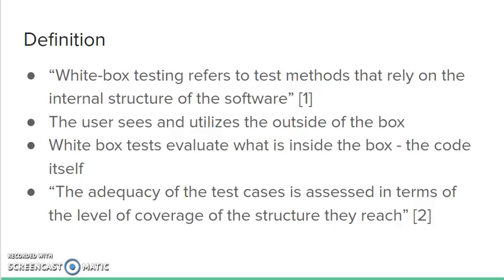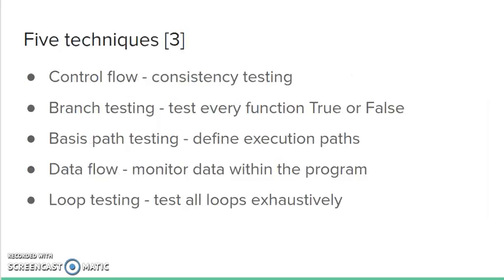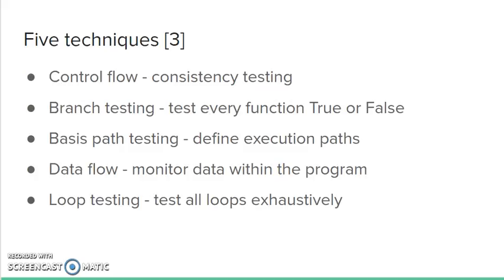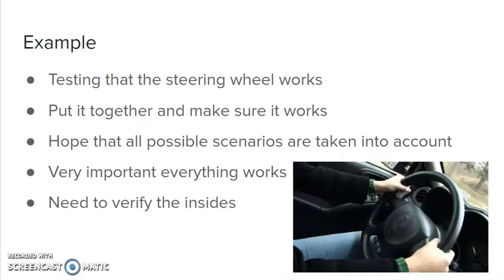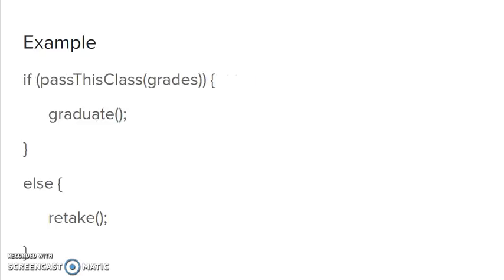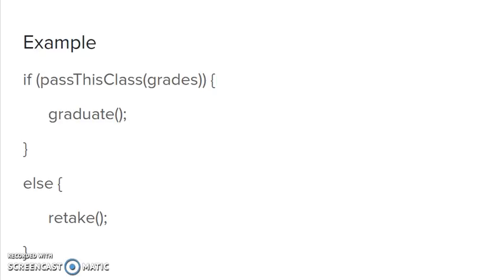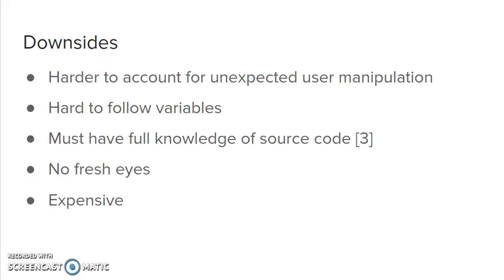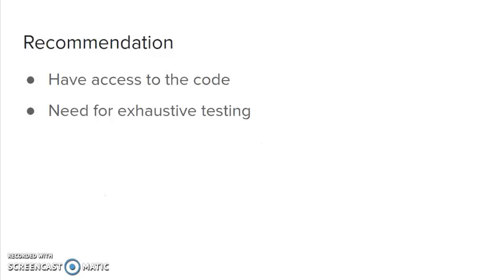White Box Testing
Jared Beagley, Trenton Hamilton, Braden Steiner, and Jared Mefford